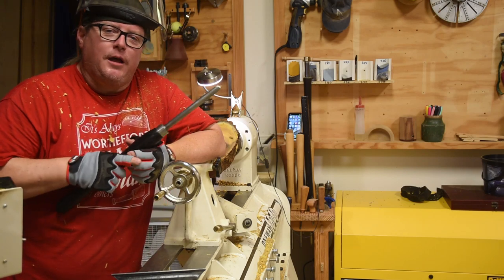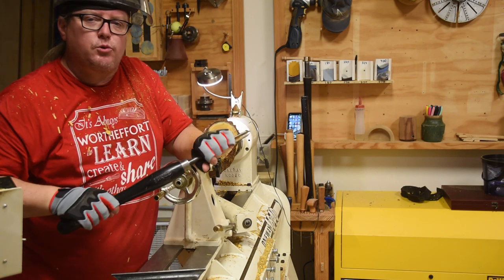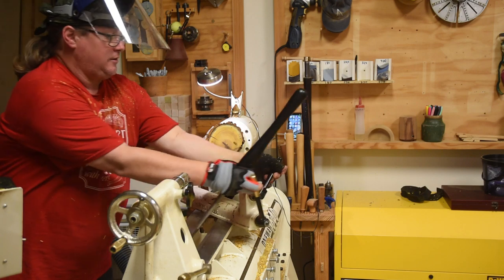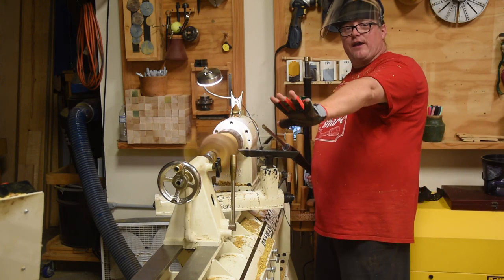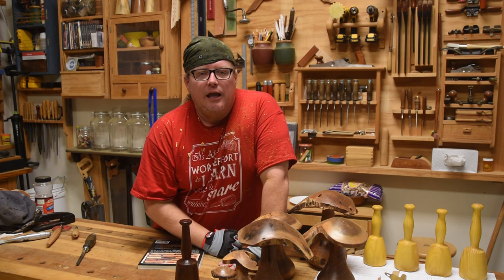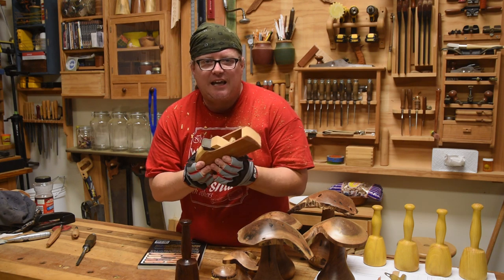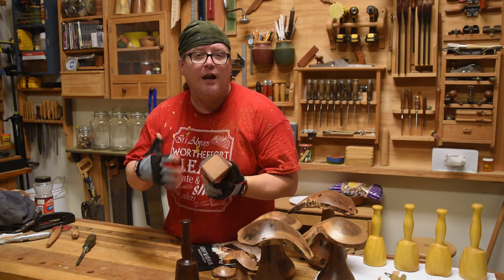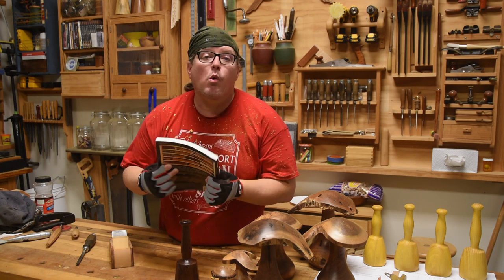The Other Side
WW'nTips-n-Tricks #088: The Other Side

A common feature of most modern lathes is reverse. Used mainly for sanding and bowl turning but it also offers some real safety, comfort and technique advantages.

Also you can see the complete turning shown in this video look for the reversing.

Bonus: Making & Mastering Wood Planes by David Finck

This channel is based on the value for value proposition. We depend upon patrons like you  to fund our channel if you receive value from it. The time away from 'real work' that is our biggest expense. So if you feel these videos and series are of value to you and others please consider shopping and patronizing these sites: